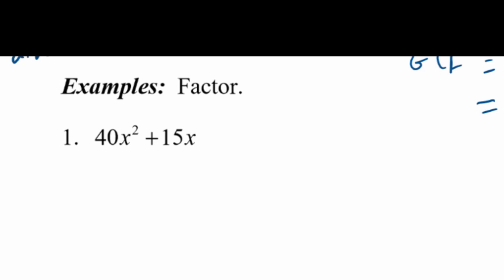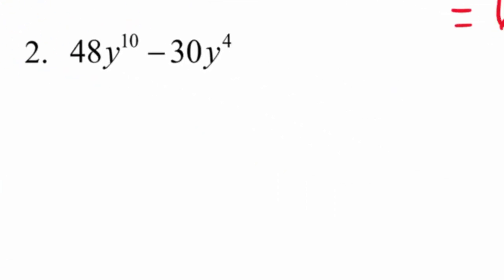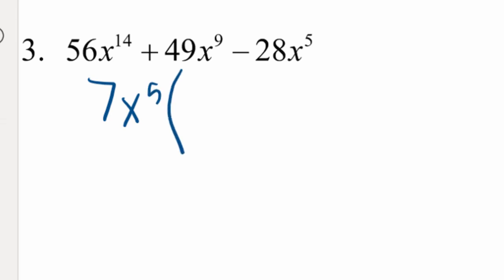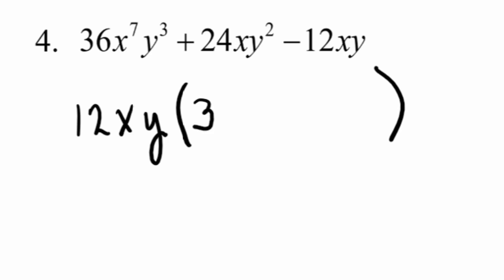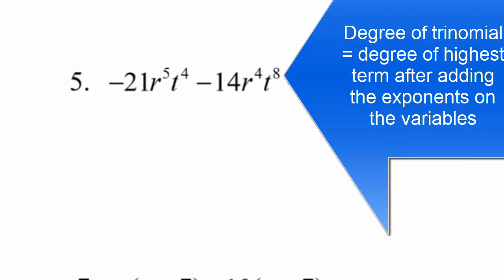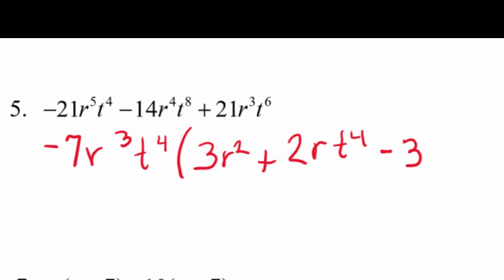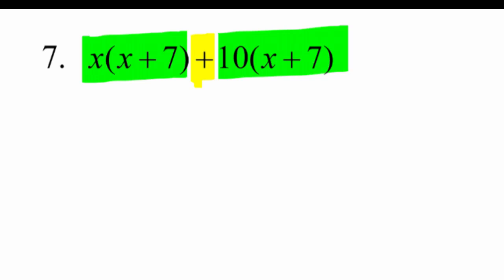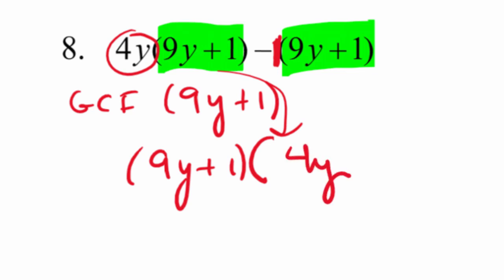Factoring Polynomials Factoring the Greatest Common Factor